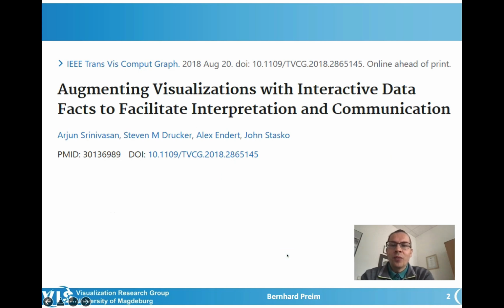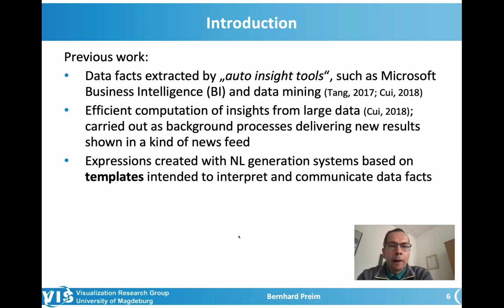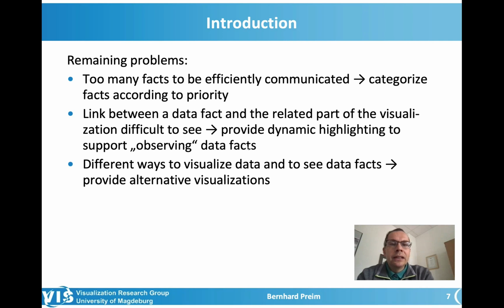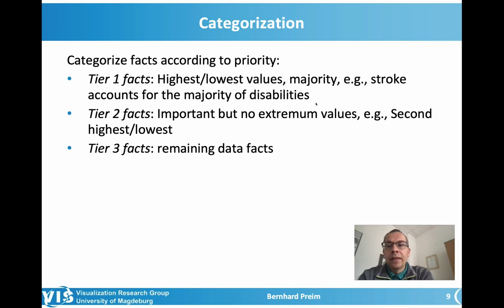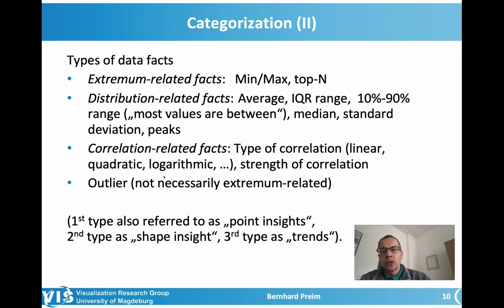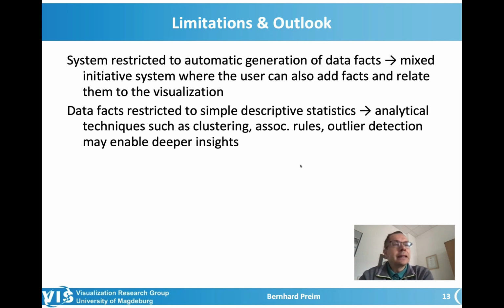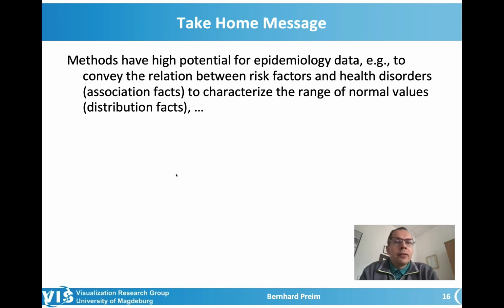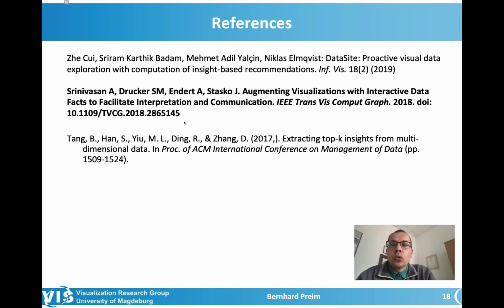Narrative Visualization, Part 7 - Augmenting Visualizations with Interactive Data Facts